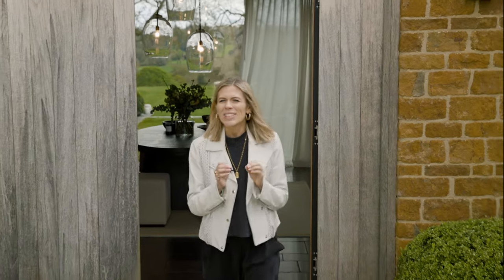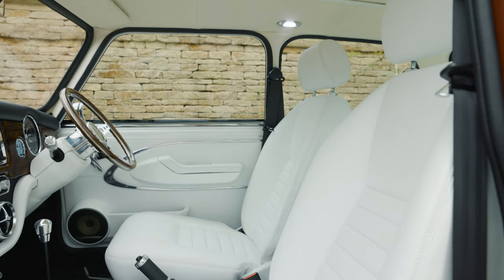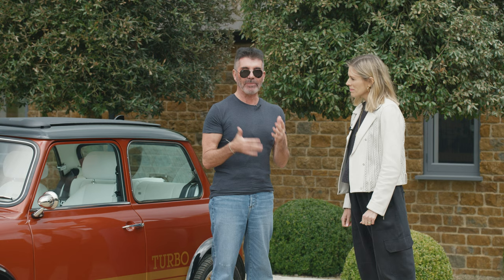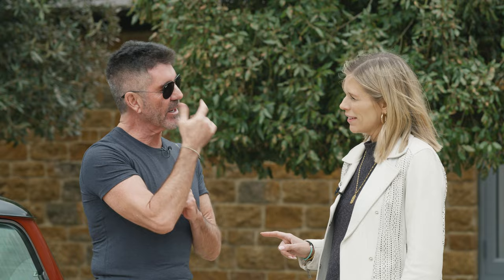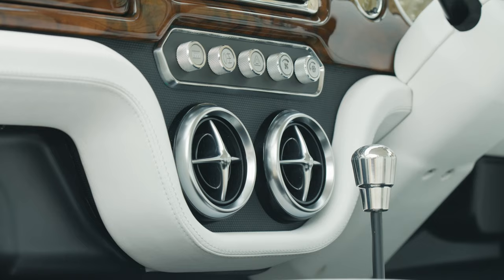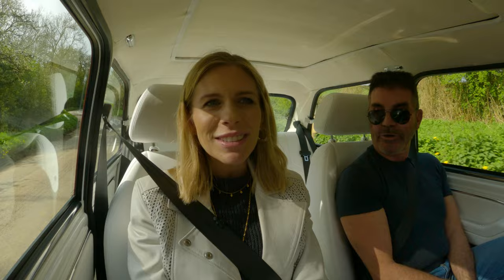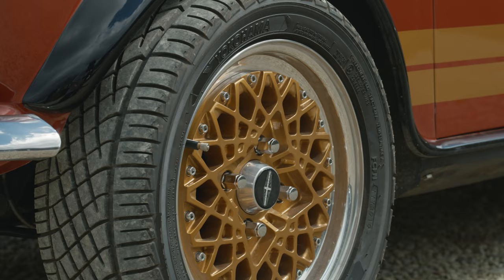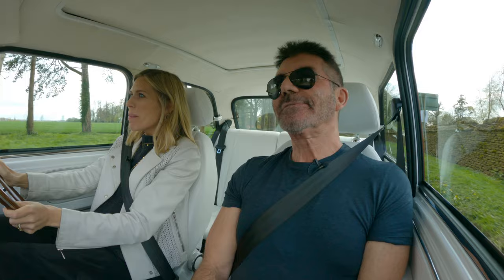David Brown Automotive delivers the first customer Mini eMastered model to music mogul, Simon Cowell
David Brown Automotive has delivered one of the very first customer examples of its all-new, all-electric Mini eMastered to world renowned music mogul and television star, Simon Cowell.  The Mini eMastered model is a classic Mini, but luxuriously remastered and designed for the roads of today and tomorrow. Cowell’s bespoke, highly personalised model effortlessly blends British craftsmanship and engineering innovation with timeless design and total luxury and, as with all the British firm’s carefully modernised commissions, it has been hand-built from the ground up, over the course of hundreds of hours.  “This has always been my dream car. It was on my wish list; one day I wanted to have a classic Mini. I have to say, of all the cars I’ve ever had in my life, this is my favourite, this is a keeper… you know this car has character,” Cowell commented of the car.  “I've never ever driven a car in my life which is remotely close to a go-kart, apart from this – it’s brilliant!” he added.

Cowell initially ordered a Mini Remastered from David Brown Automotive in 2019, but following its delivery, decided he wanted to modernise it further, with an all-electric powertrain. His original Mini Remastered was then re-worked by David Brown Automotive into a Mini eMastered and is now fitted with a whisper-quiet, clean, and effortlessly powerful all-electric drivetrain, making it the ultimate electric city runabout.